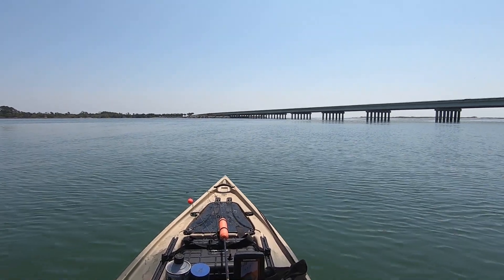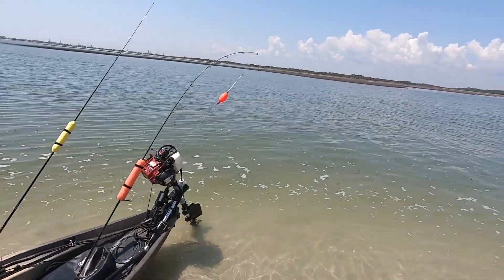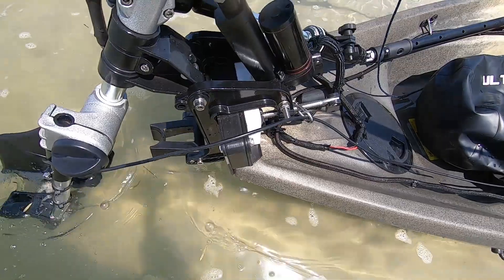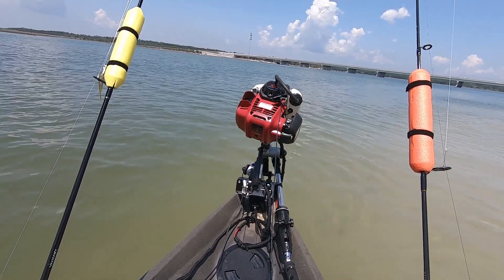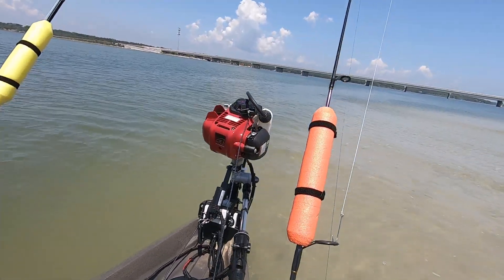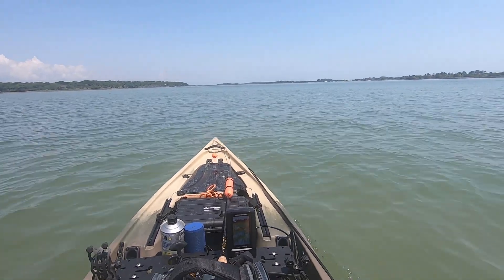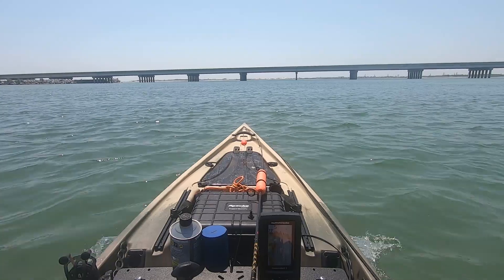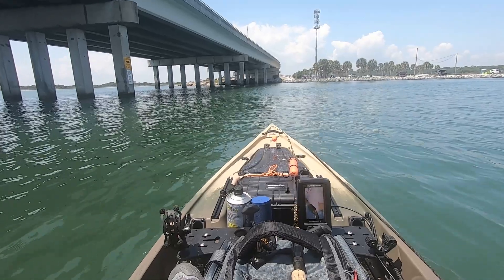Trim and Tilt with Sonar Using a 20v Dewalt 5ah Battery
Today we trialed a V2 version of the 12v Trim and Tilt actuator, and Sonar using a 20v 5ah DeWalt battery to power the system. The tilt mechanism worked flawlessly and allowed for on-the-fly adjustment. Although this tilt system is not meant for trimming a kayak, you could still run in the shallows with the prop above the lower hull plane. The voltage drop when paired with the DeWalt battery, powered the sonar for about 1.5 hrs. and showed little capacity loss when charged.